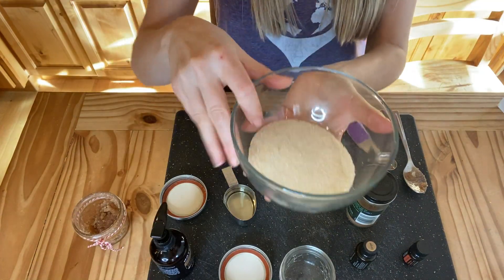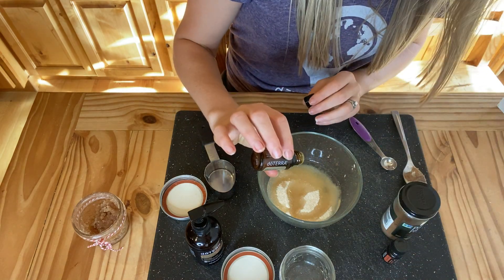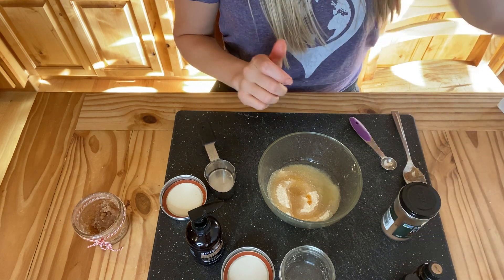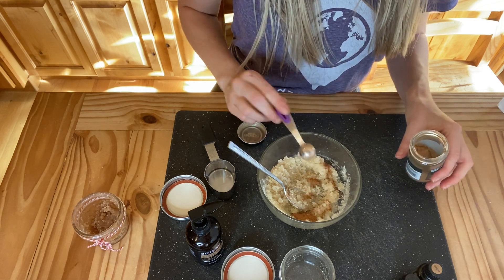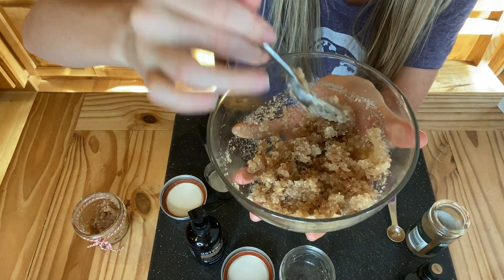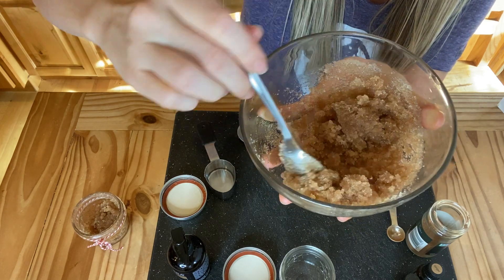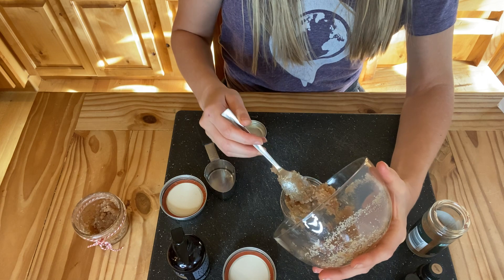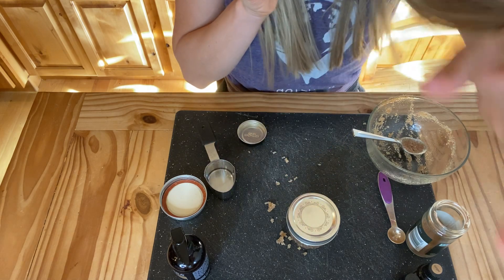Ginger Spice Sugar Scrub Recipe with doTERRA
Learn how to make an easy and delightful ginger spice sugar scrub using doTERRA essential oils.

Ginger Spice Sugar Scrub

Ingredients:
1/2 cup sugar
3 Tbs Fractionated Coconut Oil
5 drops doTERRA Ginger oil
2 drops doTERRA Cinnamon Bark oil
1/2 tsp pumpkin spice seasoning

Directions: Mix all ingredients in a bowl until combined. Store in an airtight container. To use, massage small amount over damp skin for 30 seconds or until sugar dissolves, then rinse with warm water. Great to use in the shower or bath. Makes one, 4 oz jar.